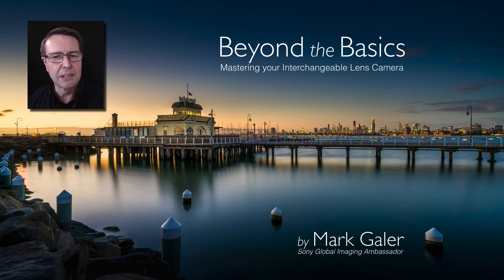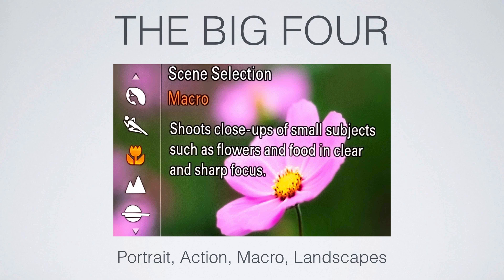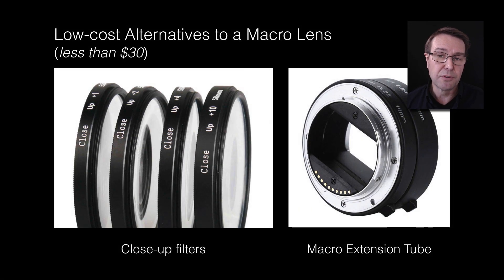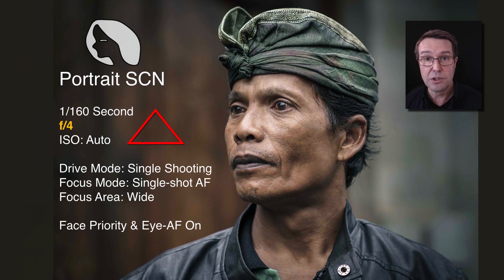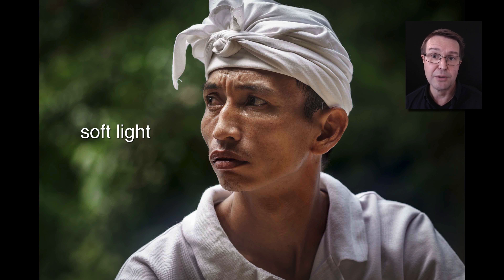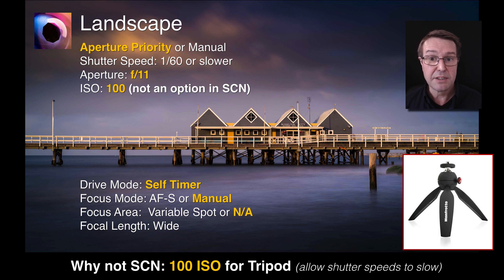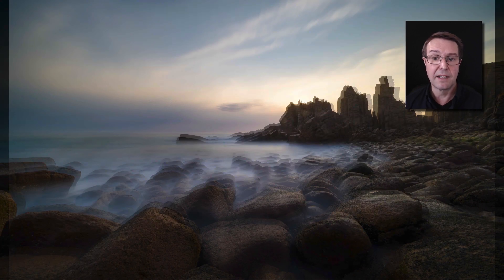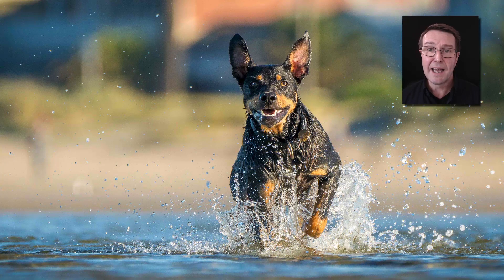Sony Alpha - Beyond the Basics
This extended tutorial is designed to help photographers who are new to Interchangeable Lens Cameras (especially the A6000, 6300 and 6500 Alpha cameras). It will help new Sony Alpha photographers move beyond the Auto shoot mode to get the best settings for a range of different subjects - including Portraiture, Macro, Landscape and Action photography.